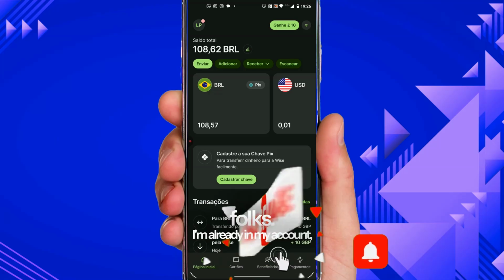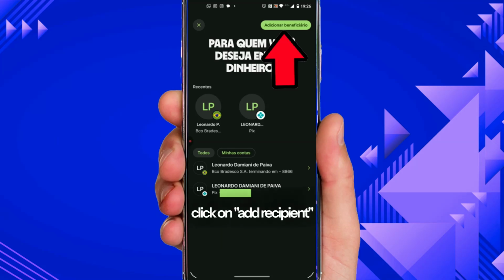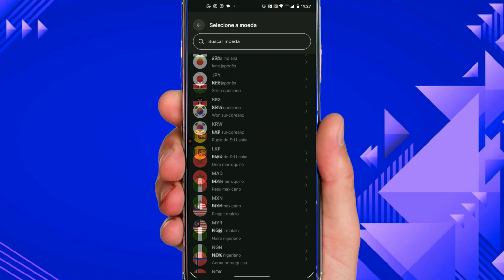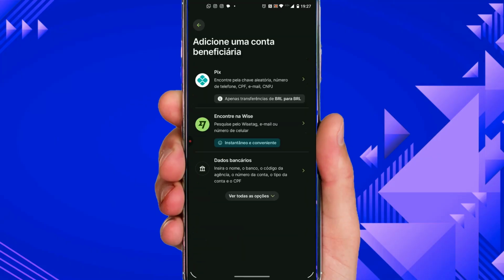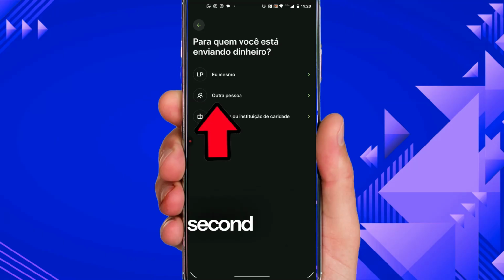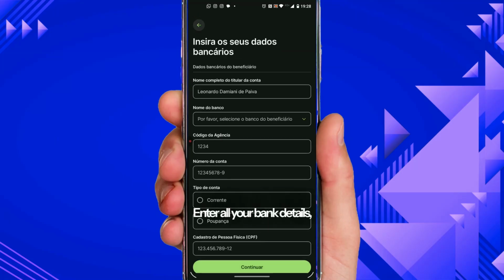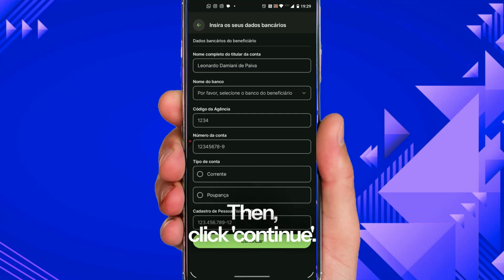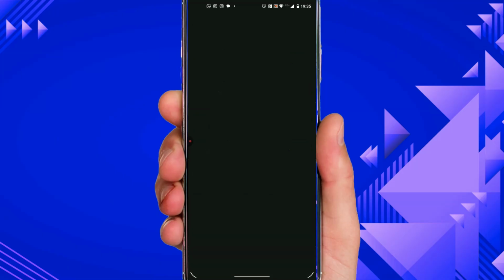💳 HOW TO ADD A BANK ACCOUNT TO WISE TO TRANSFER YOUR BALANCE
Do you want to transfer your Wise balance to your bank account? 🚀
In today’s video, I’ll show you how to add a new bank account to Wise in a simple and fast way, so you can send your money without complications.

📌 You will learn:

Where to find the option to add a bank account

How to correctly fill in the details

Tips to avoid errors during the transfer

How to confirm your account and enable transfers

✅ Easy and direct step-by-step